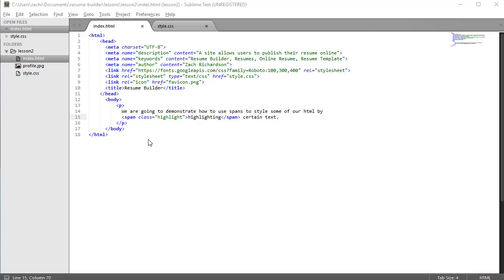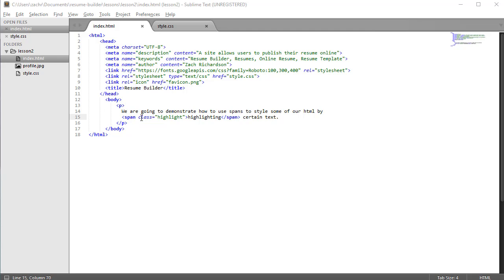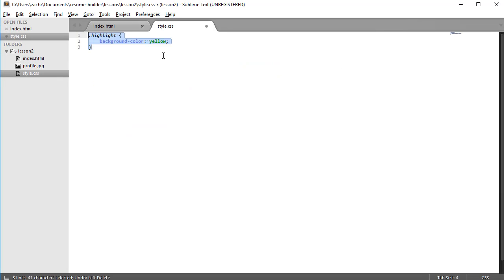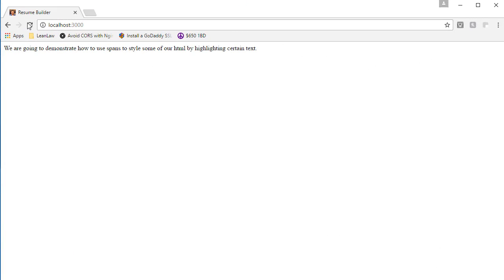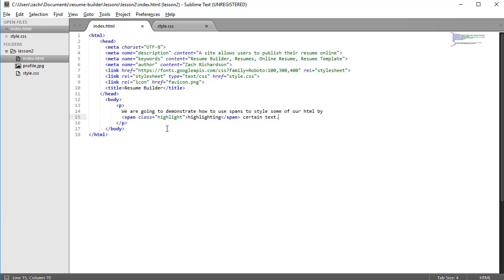CSS Styling Spans